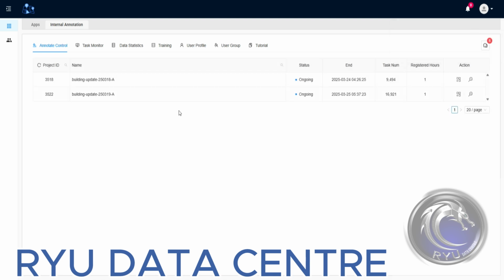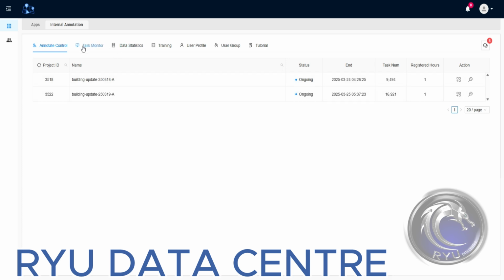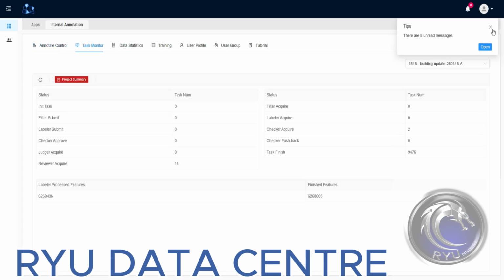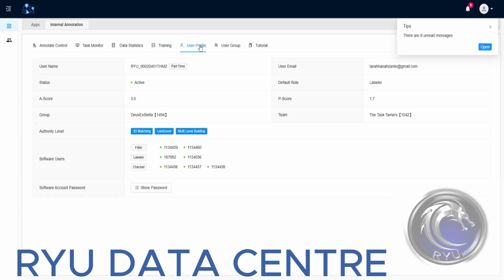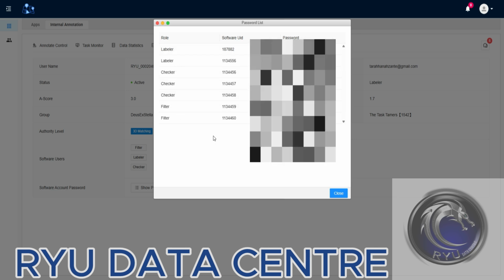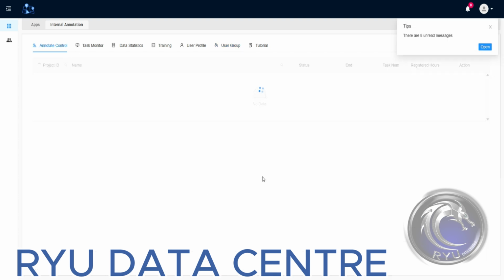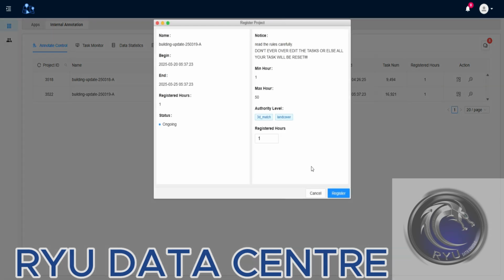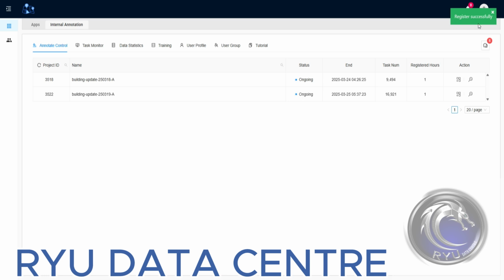How to use your Ecoda - English version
video c/o: TL/Checker Desiree

Training Date: April 01, 2025

Join us!!!

*RYU*